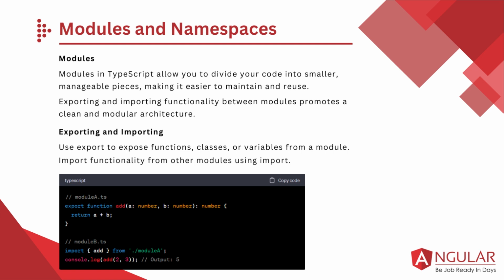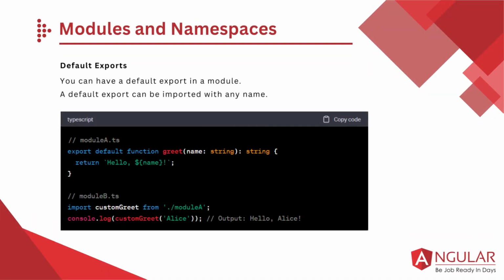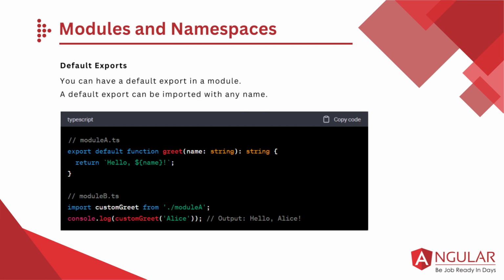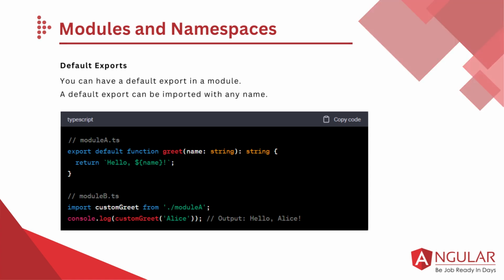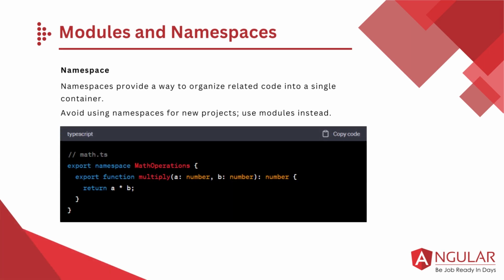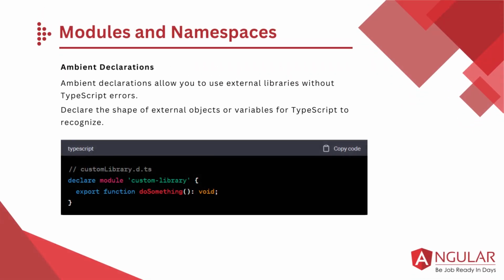TypeScript Modules & Namespaces: Organizing Code Like a Pro | Chapter 2.4/10 | LearnCodeExpress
Welcome to Chapter 2 of our "Complete Angular Course." In this tutorial, we're delving deep into TypeScript's modules and namespaces—essential tools for organizing and structuring your code like a pro, especially when working with Angular.

🚀 Video: Working with Modules and Namespaces in TypeScript - Organize Your Code Effectively

Discover how TypeScript's modules and namespaces can:

🔥 Enhance Code Organization:

* Modules Demystified: Understand how to use modules to organize your code into manageable, reusable pieces.
* Namespace Fundamentals: Learn the role of namespaces in structuring large applications efficiently.

🔥 Facilitate Collaboration:

* Avoiding Naming Collisions: Prevent conflicts by encapsulating code within namespaces.

🔥 Boost Maintainability:

* Code Partitioning: Split your application into smaller, maintainable parts using modules.
* Clearer Codebase: Keep your codebase organized and easy to navigate.

By the end of this video, you'll be equipped with the knowledge and skills needed to optimize your TypeScript projects using modules and namespaces effectively.

📚 Chapter 2: TypeScript Fundamentals (4 Videos)

1. Introduction to TypeScript
2. TypeScript Basics: Variables and Data Types
3. TypeScript Basics - Syntax and Types Demystified
4. TypeScript Functions and Classes
5. Working with Modules and Namespaces in TypeScript (This Video)
6. Advanced TypeScript Concepts

📚  All Chapters
Chapter 1: Introduction to Angular

Elevate your TypeScript skills and supercharge your web development journey with LearnCodeExpress!